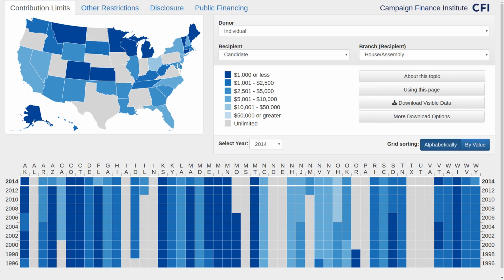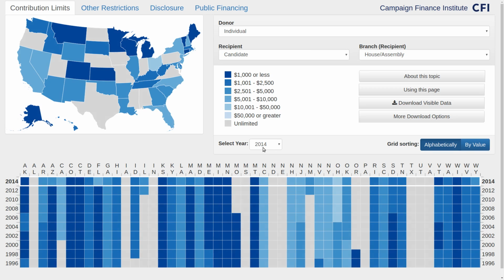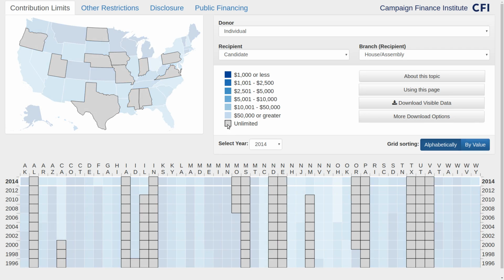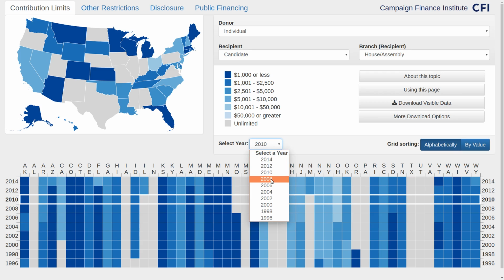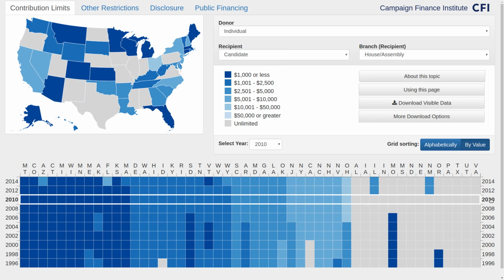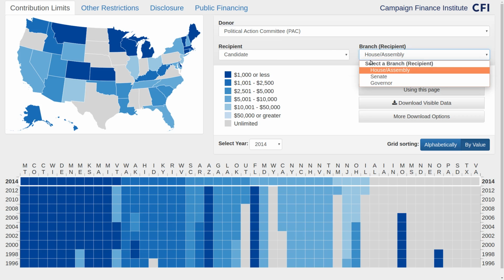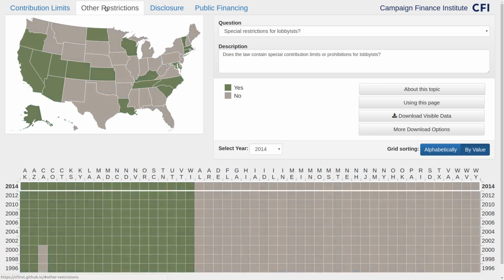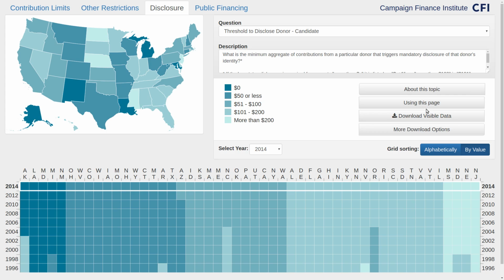CFI Visualization Tour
A video explanation of a data visualization project created for the Campaign Finance Institute.